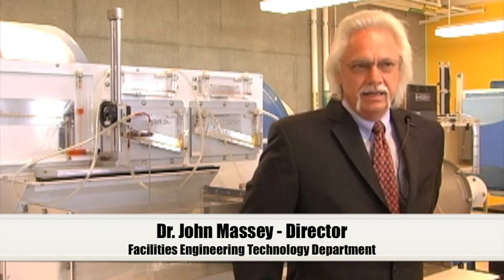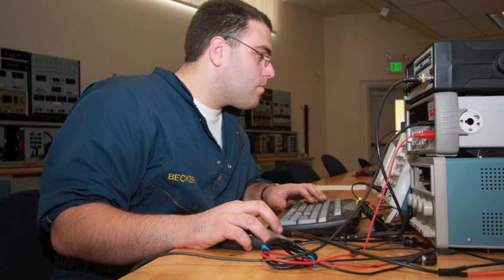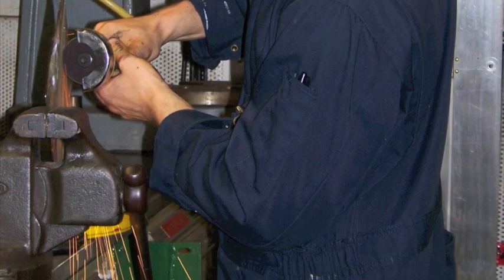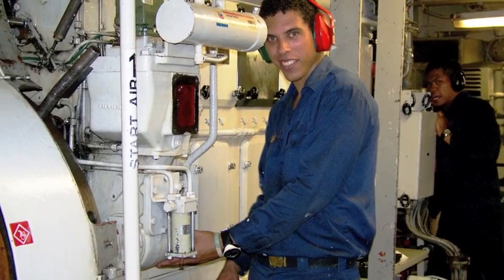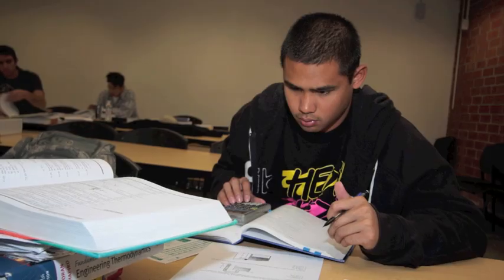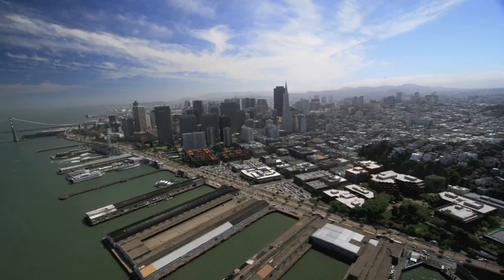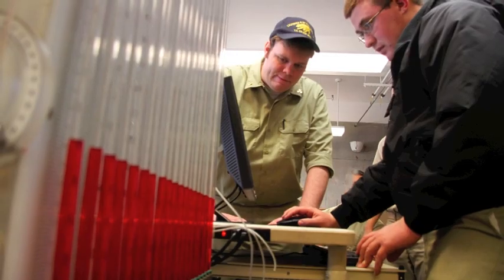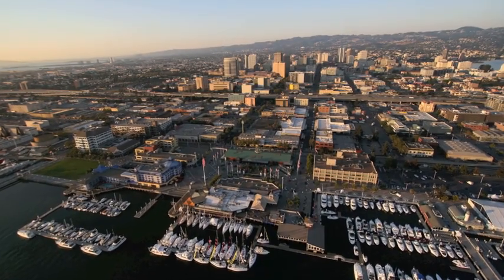Cal Maritime's Facilities Engineering Technology Major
Dr. John Massey, Director of Facilities Engineering Technology at The California Maritime Academy, provides an overview of the University's FET major program - the curriculum, internship opportunities, career placement options, and high school preparatory courses.